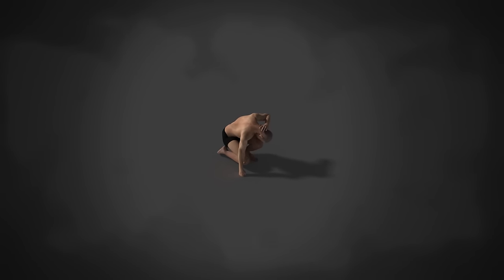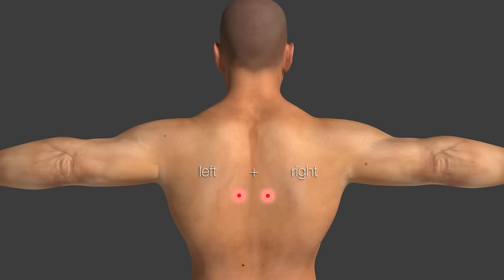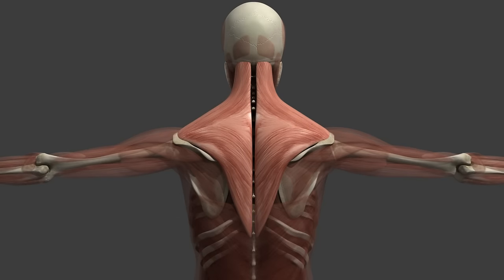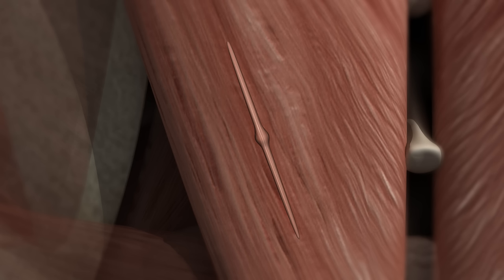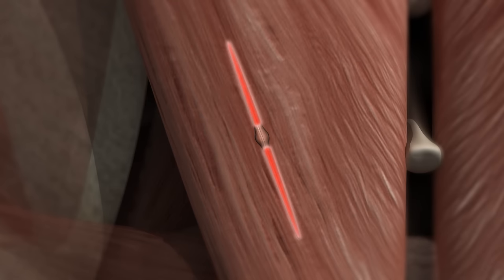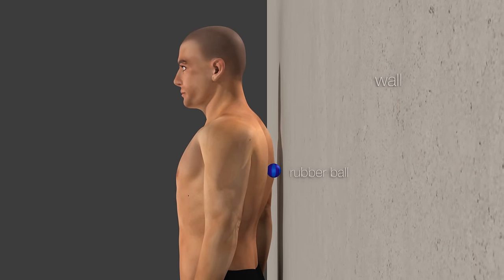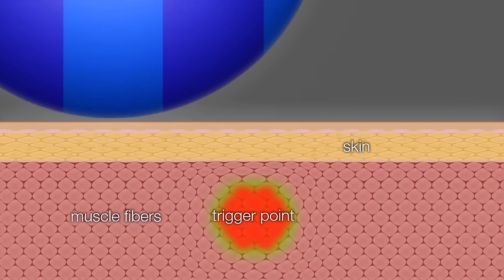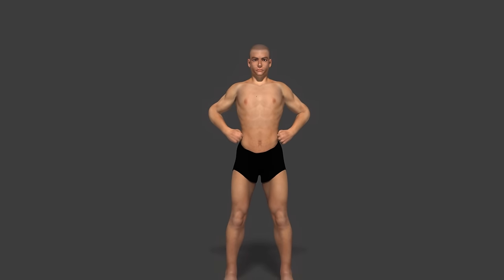trigger point explained with animation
This first video is a short explanation and introduction to the trigger point. Many health and pain problems, like frozen shoulder, chronic neck stiffness and migraine are related to trigger points. People can learn how to effectively treat trigger points themselves. I hope to show you in this video that trigger points are a fact, not a theory.

To learn more about all the specific trigger points and how to treat them I recommend "The Trigger Point Therapy Workbook" by Clair Davies. This book also tells about causes of trigger points and more. For more advanced information about trigger points (requires basic knowledge) I recommend the book "Myofascial Pain and Dysfunction" by Travell & Simons.

Please don't mind my foreign accent :).